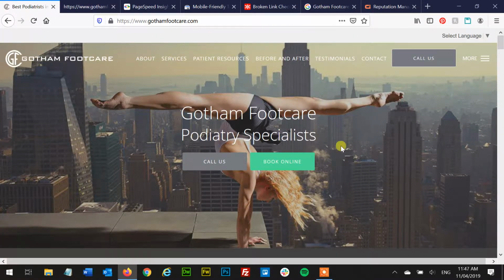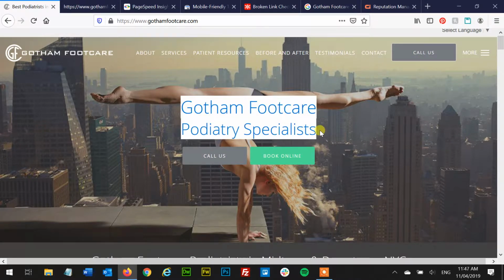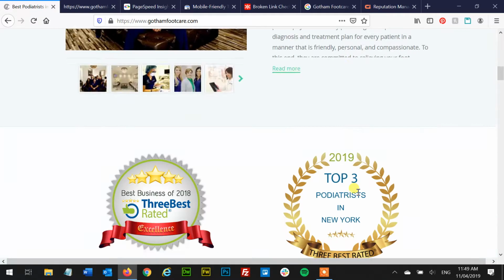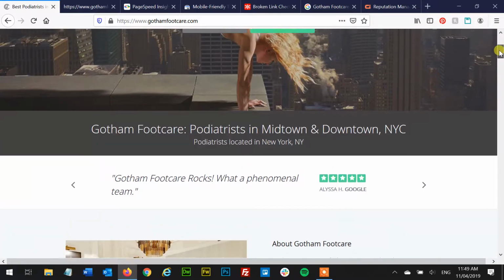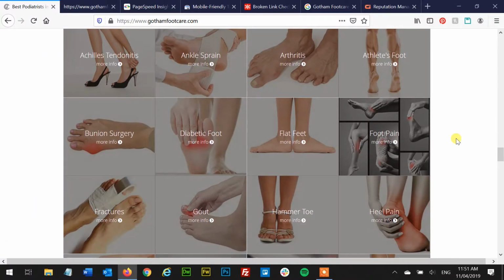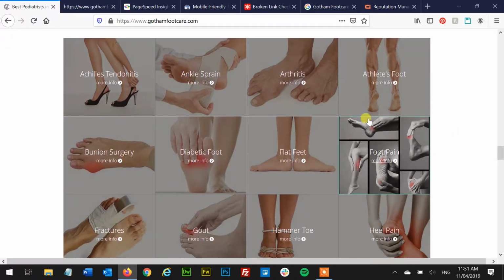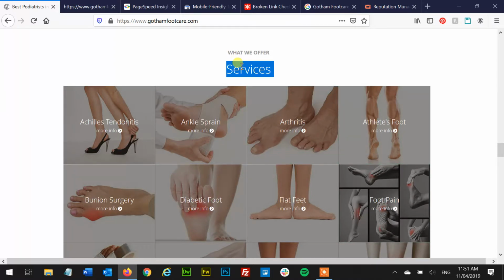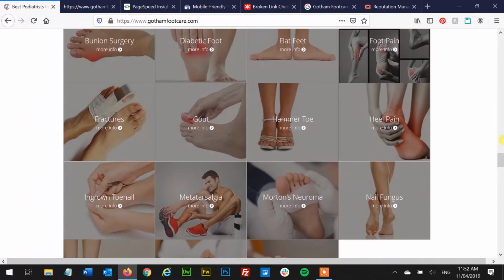Landing Page Analysis of gothamfootcare.com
We're doing a conversion rate optimization analysis of gothamfootcare.com